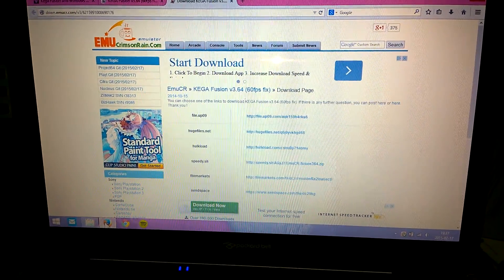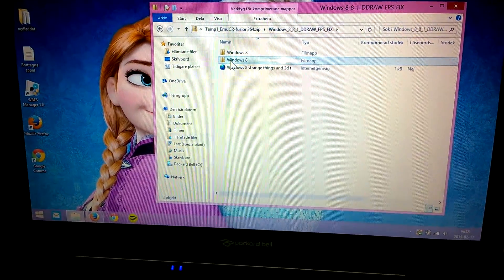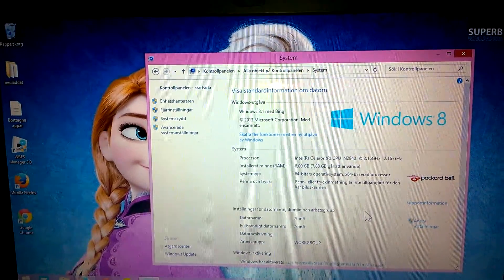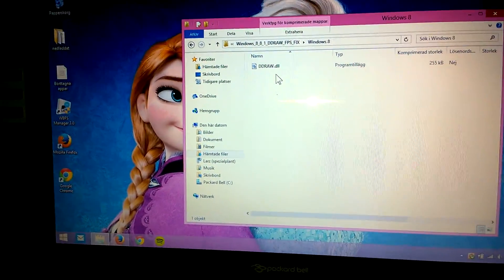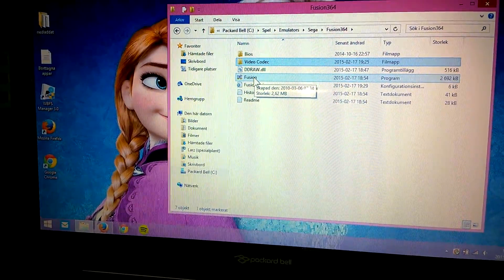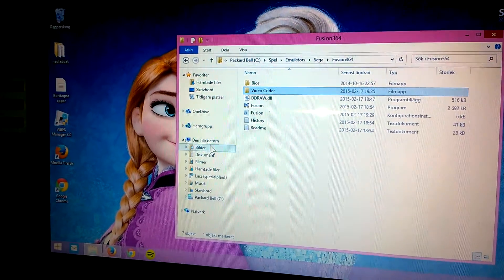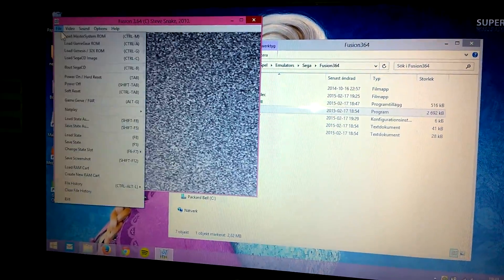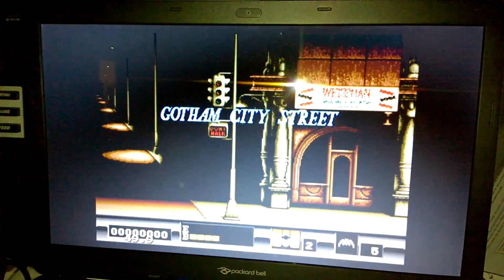Kega Fusion - V3.64 - 30 fps issue fix (Windows 8) - No picture (Windows 10) (Comment box)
This is a tutorial on how to restore 50 or 60 fps on Kega Fusion when using Windows 8.

EDIT: If you did this mod and have upgraded to Windows 10. You need to re download / re install Kega Fusion in order for it to work again. Or else you will get no picture.